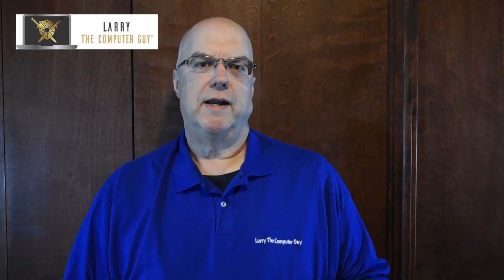Your copier is spying on you VLOG 25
Your copier is most likely retaining critical bussiness information. How can you protect yourself?